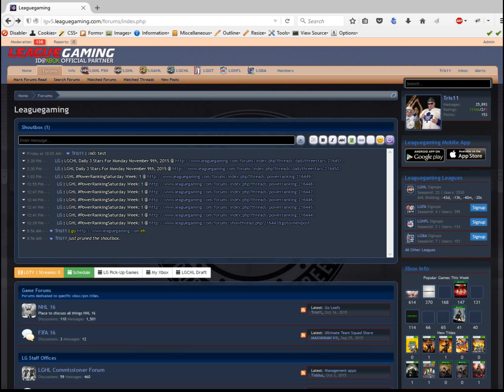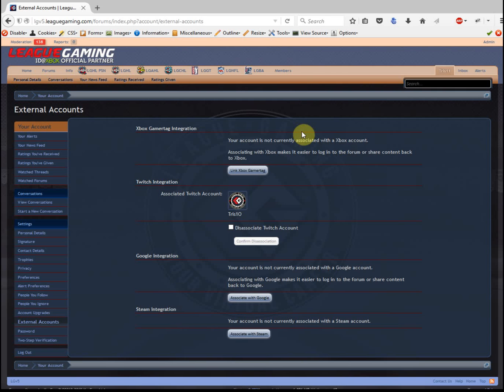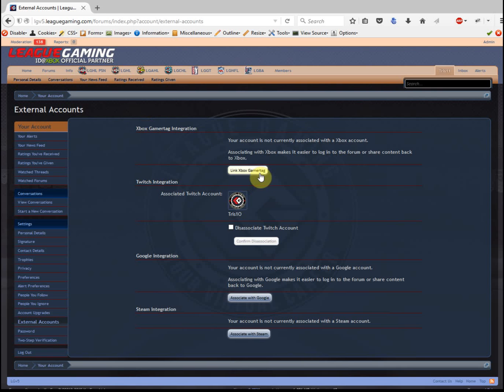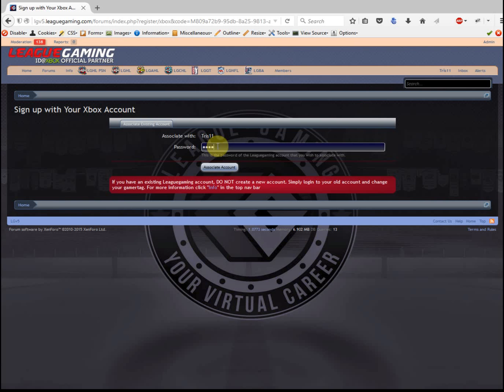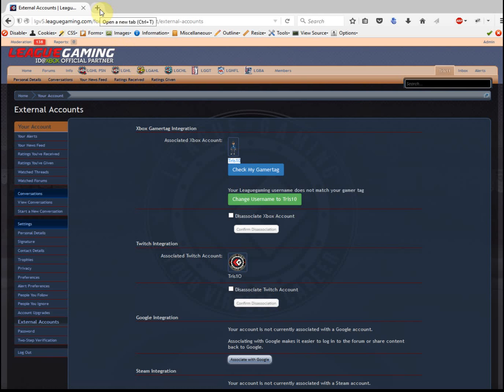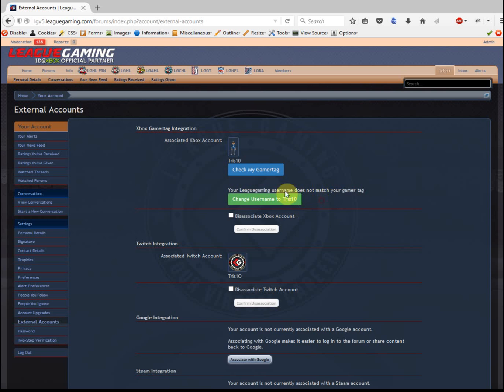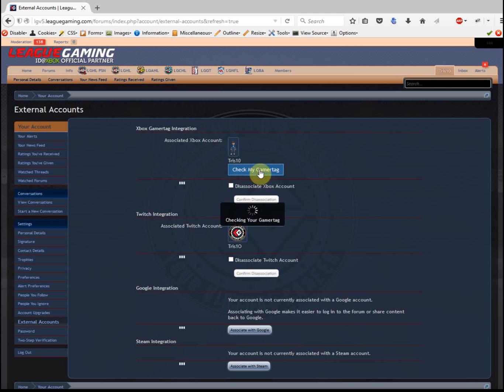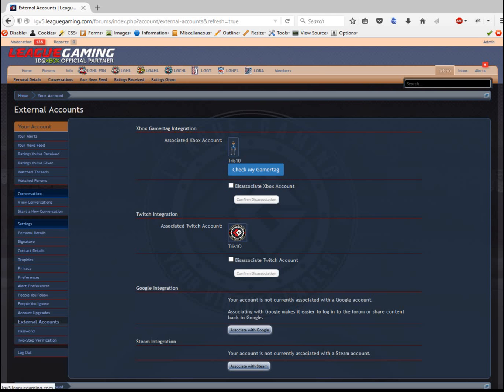Gamertag Link and Username change demo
Demo how to link your xbox gamertag and change your LG username